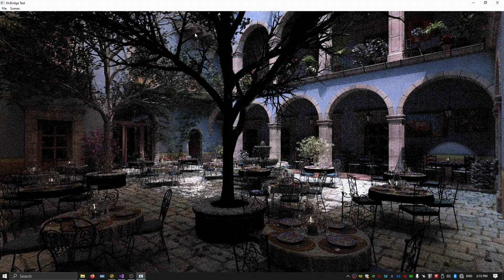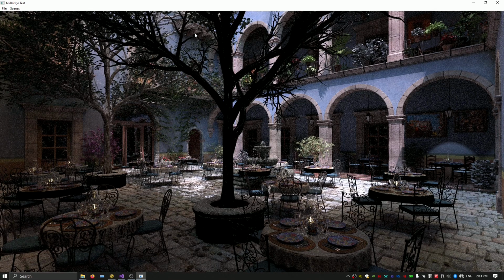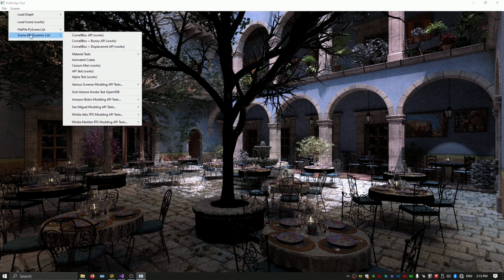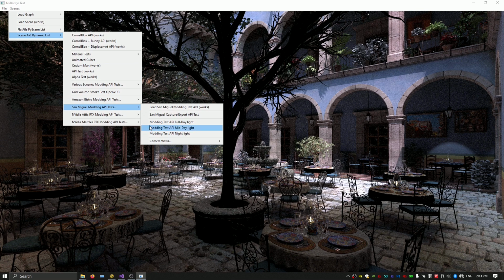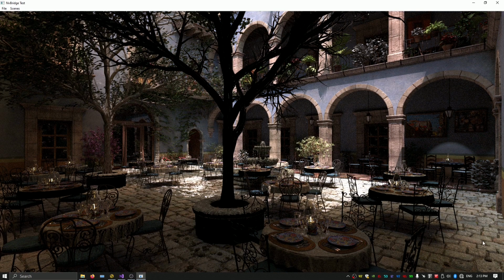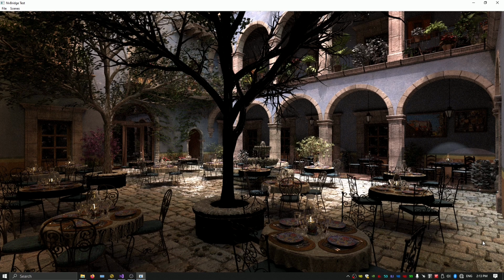Fun with nVidia Falcor Part1: Amazon Bistro & San Miguel Scenes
For the past few months I have been working on nVidia's Path Tracer Falcor, with a lack of content to work with, I modded 4 scene, and Falcor itself to get these two videos out.